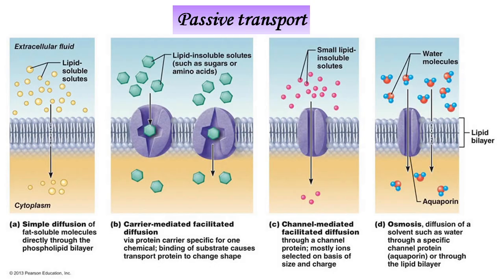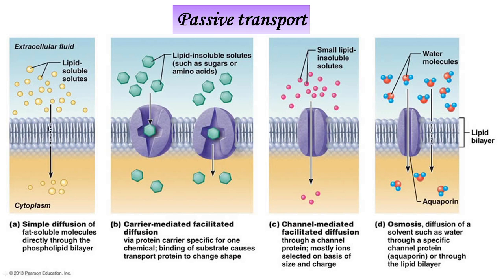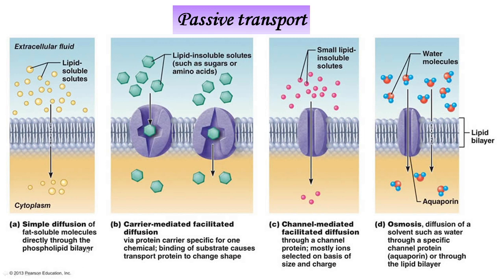Passive transport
experiment video on passive transport